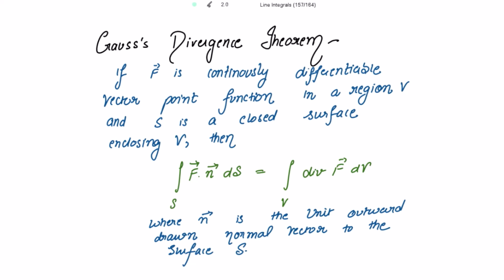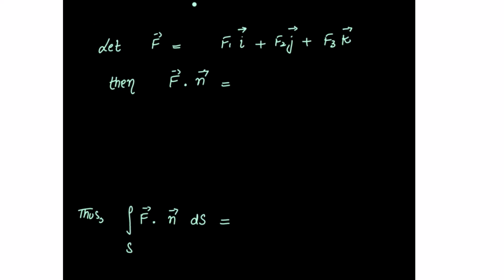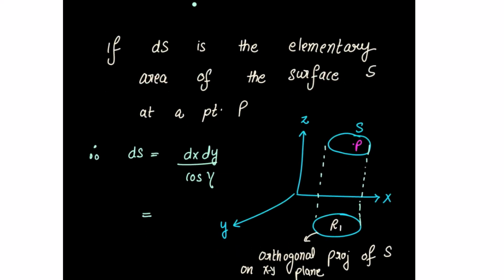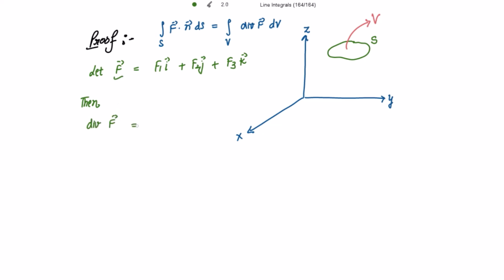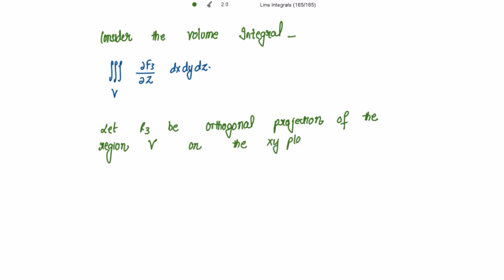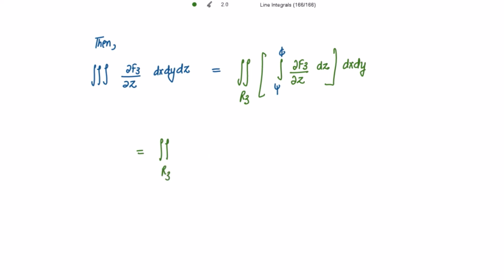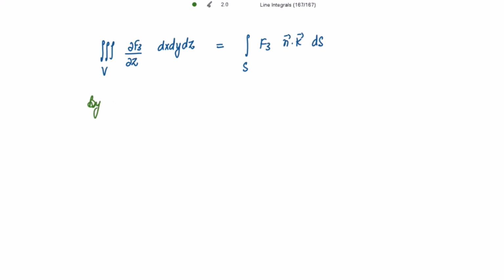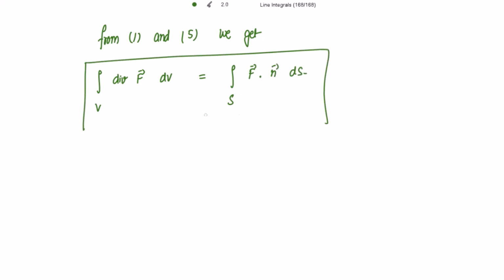Gauss Divergence Theorem engineering mathematics | Surface Integrals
State and prove Gauss Divergence Theorem
Gauss Divergence Theorem Engineering Mathematics